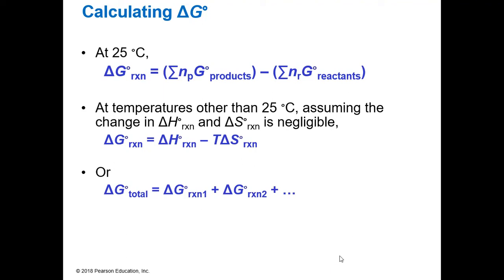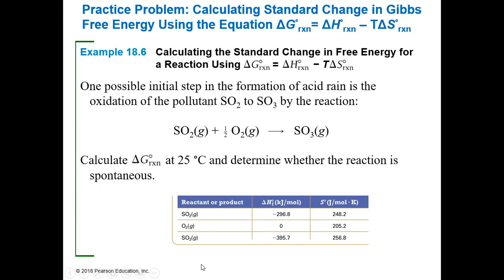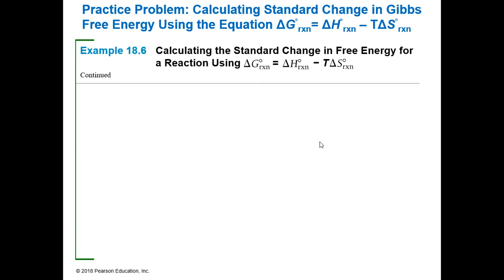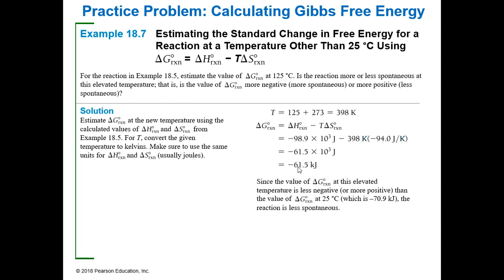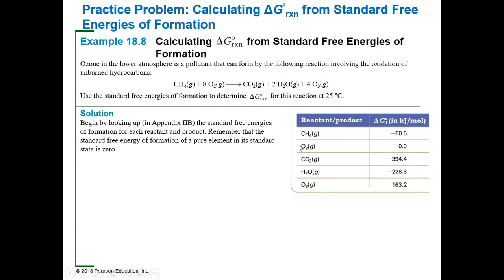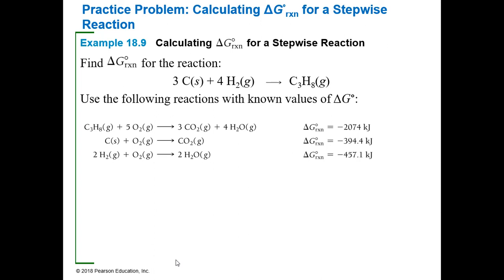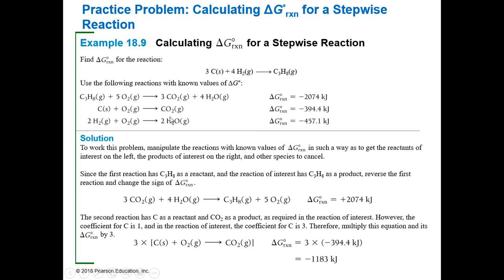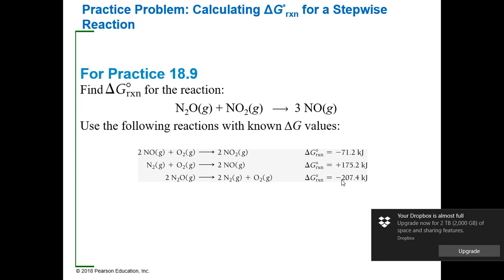C16, Part 6